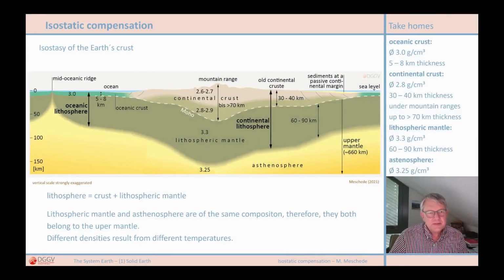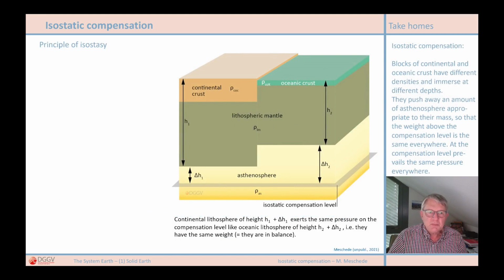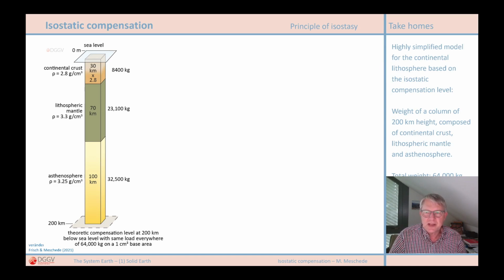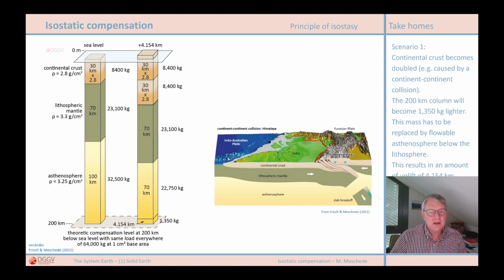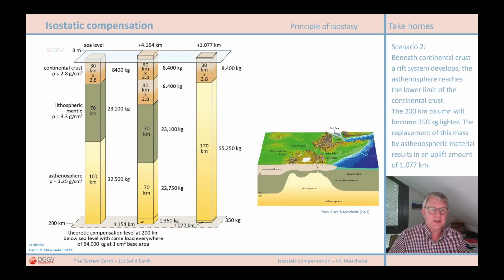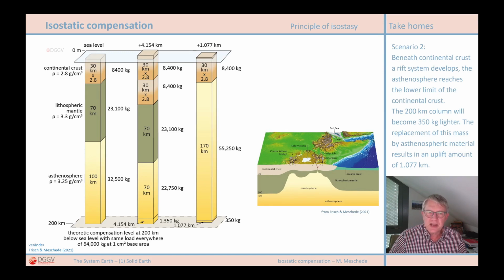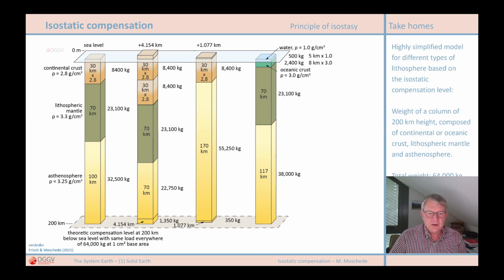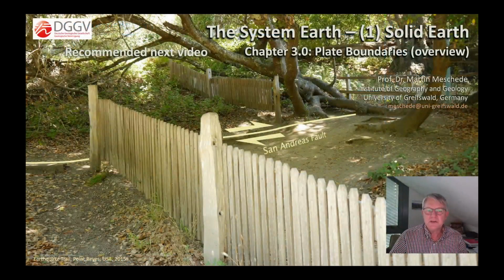Ch. 2.2: Isostatic compensation in the lithosphere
Explanation of the principle of isostatic compensation in the lithosphere in a plate tectonic context.